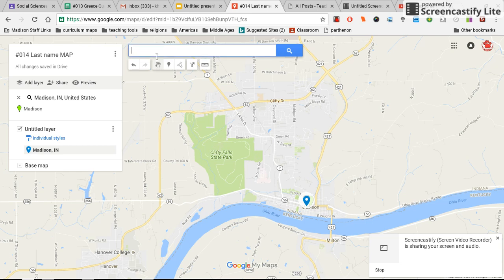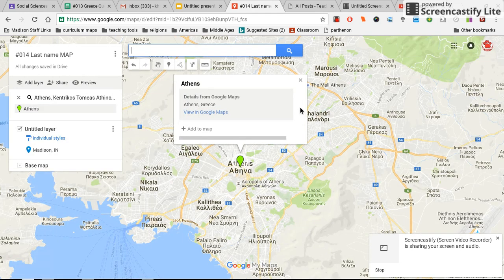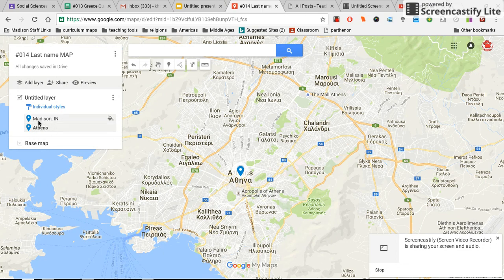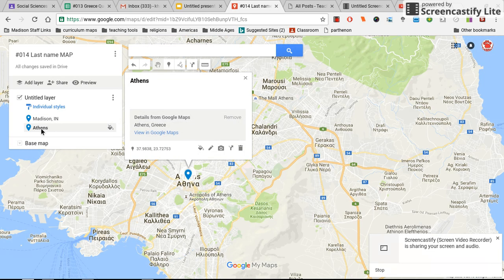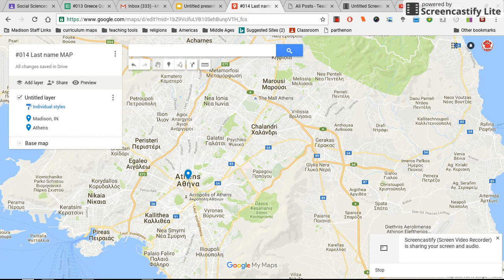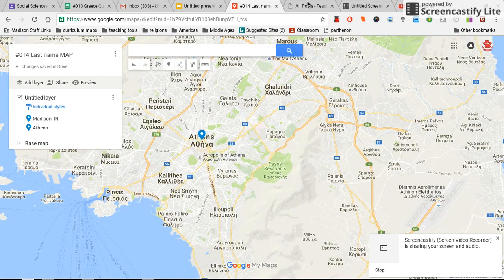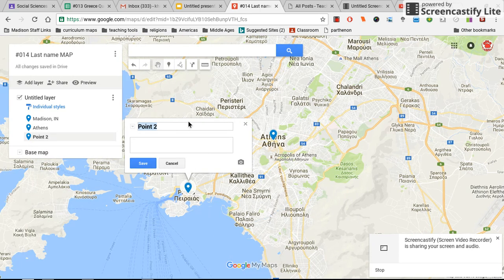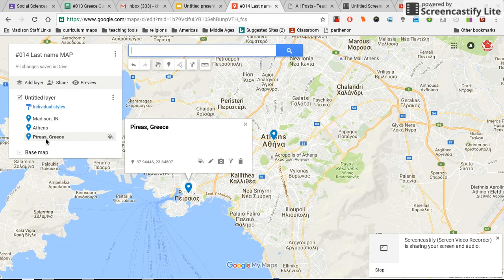STEP 6: How to drop a pin on Greek cities